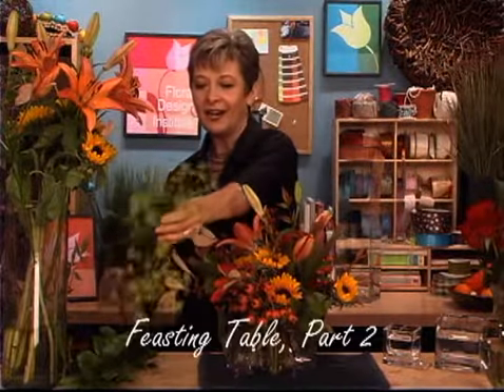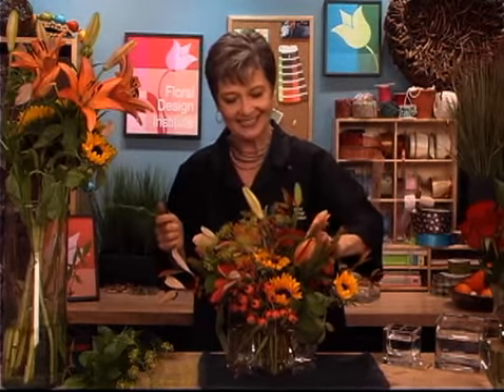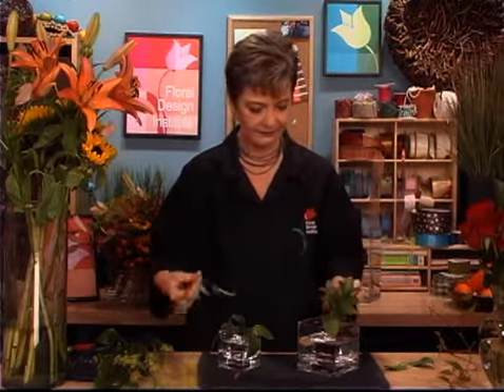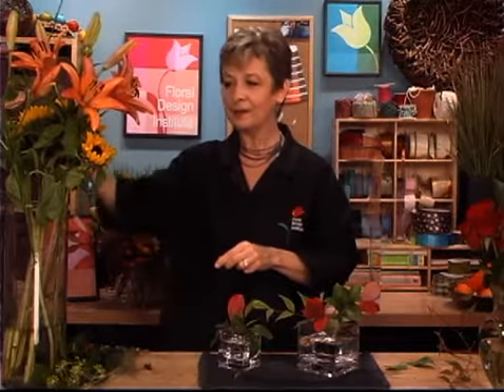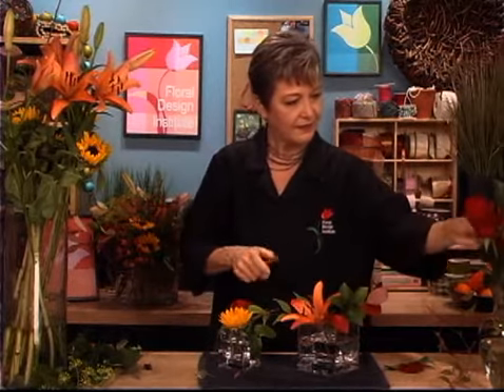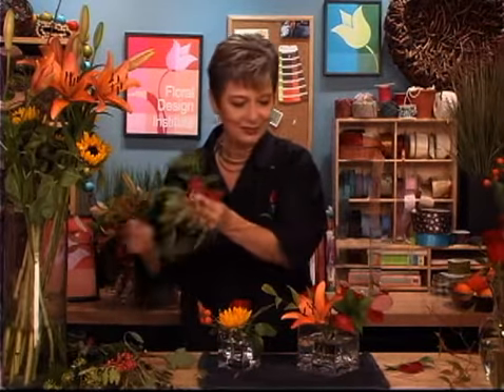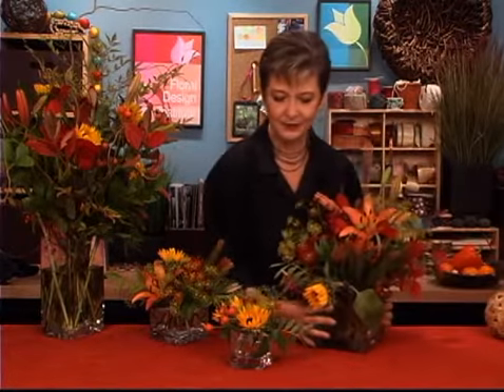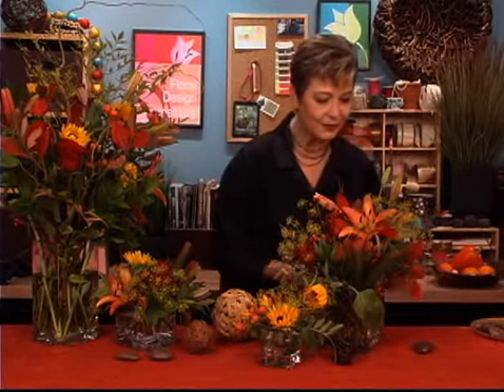The Feasting Table, Part 2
As the days turn cold, snow begins to fly and the shadows grow long, we enter the feasting season.  Yes, itís more than just Thanksgiving.  Now is the season for gathering friends and family at the feasting table, celebrating the harvest and the joys of living and being together. While flowers are a must for the feasting table, they must never overpower the spread homemade foods; Grandmaís green beans, Aunt Harriettís pickled beets and Uncle Davidís perfect mashed potatoes.  In this video clip, Leanne shares techniques for creating component designs, perfect for you feasting table.  Enjoy!